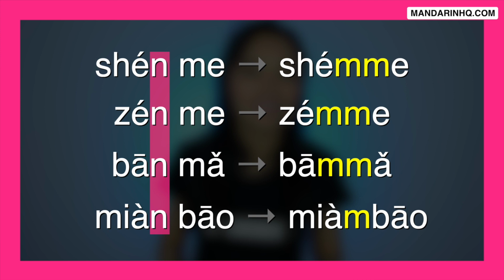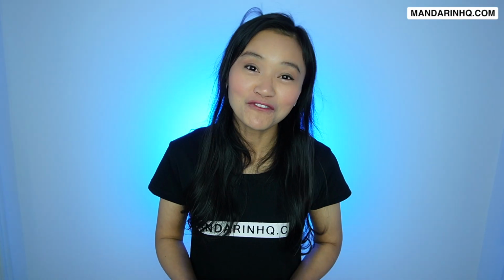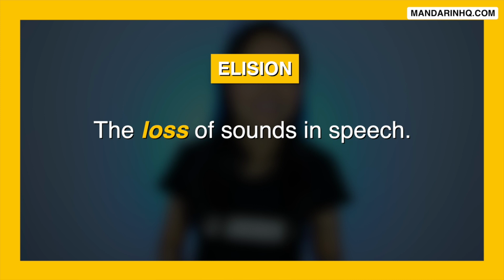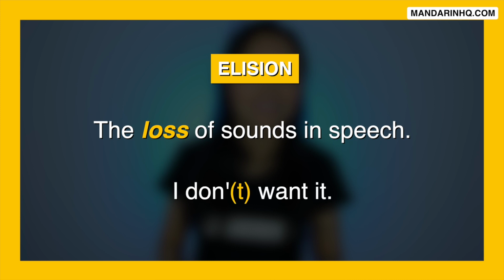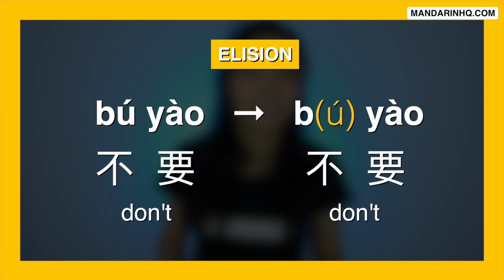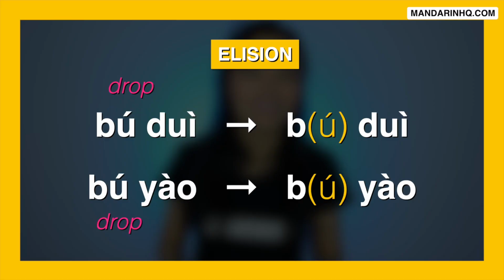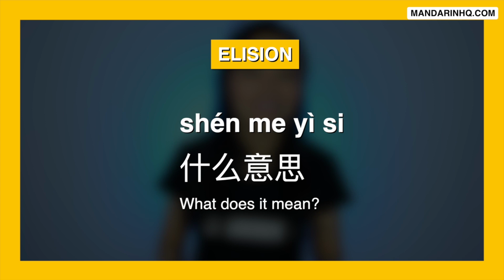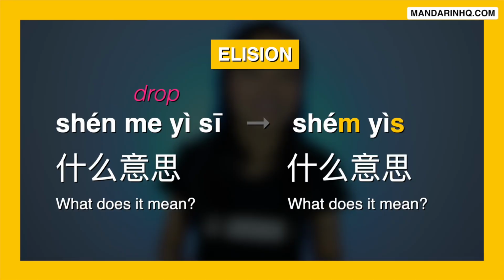Speak Chinese Quickly & Fluently: 2 Secrets Revealed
Discover the secrets to speaking Chinese quickly and fluently with our latest video! 🚀 In this tutorial, we show you how connected speech in Chinese works. 🤓. As we explore the characteristics of fast Mandarin speech lots of real examples are provided to enhance your Chinese listening abilities and comprehend fast Chinese conversations! Join us at as we dive into these game-changing tips and transform your language skills. 😊👍🇨🇳

TIMESTAMPS:
0:00 Top 2 Secrets to Speaking Quickly & Fluently in Chinese
0:23 Tips for Fast & Fluent Chinese Speaking 1
0:49 How to Speak Chinese Quickly and Naturally
2:08 How to understand fast Mandarin Chinese in Speech
3:53 Real Spoken Chinese Vault
4:43 Summary of Essential Tips for Fast & Fluent Chinese Speaking

Hi! My name is Angel Huang. On this channel I help you learn Mandarin Chinese as it's REALLY spoken by people in everyday situations. You'll find videos on...

- Mandarin Chinese Pronunciation (Pinyin Sounds, Tones, Connected speech, Accents)
- Conversational Chinese for Beginner, Intermediate and Advanced Mandarin Chinese Learners
- Authentic Chinese Street Interviews
- Mandarin Chinese Accent videos (Northern Chinese, Southern Chinese Accent)
- Practical Mandarin Chinese Phrases/ Daily Chinese Expressions
- Chinese culture
- Common Chinese Questions
- Tips and Strategies for learning Mandarin Chinese
- Learning Chinese with TV Shows- TV Series
- Learning Chinese with songs/music
- Intermediate Chinese Conversation with Pinyin and English Subtitles
- Much more...

-Angel